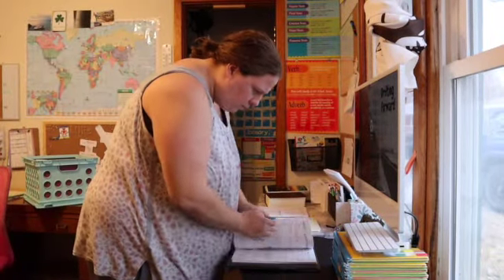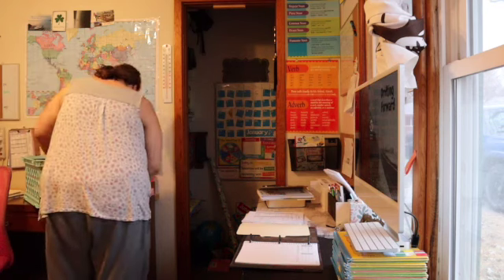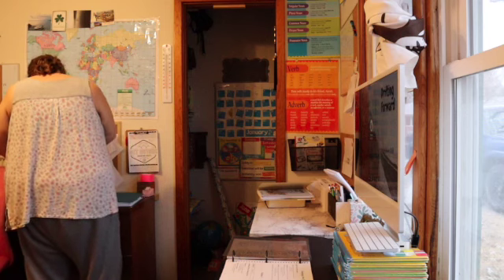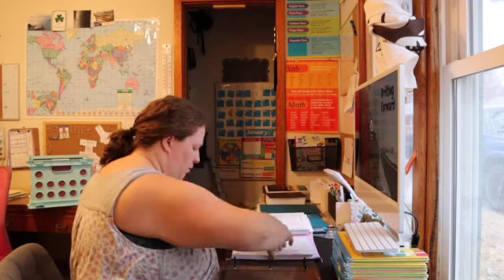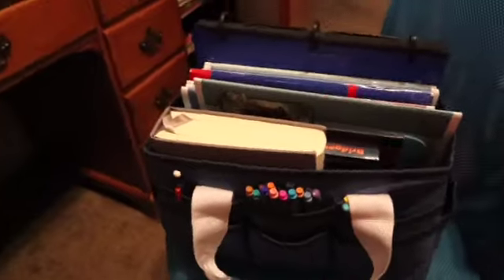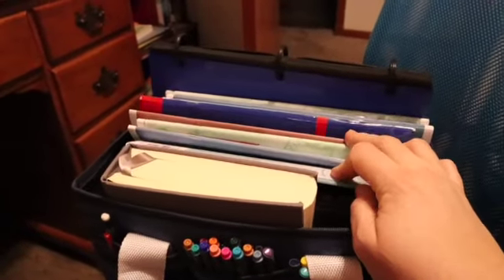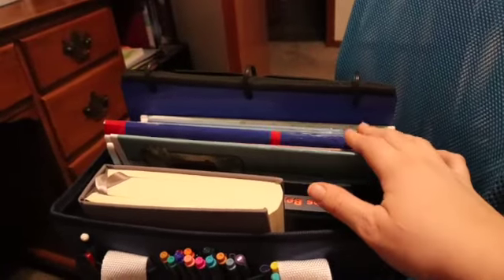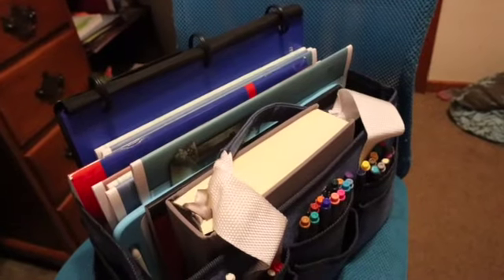HOMESCHOOL PLANS FOR FEBRUARY - HOW I PREPARE FOR A MONTH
Hello, today I am taking you with me as I get ready for the next school month. Come take a look as I prepare-Amealya.  See ya in the next vlog.